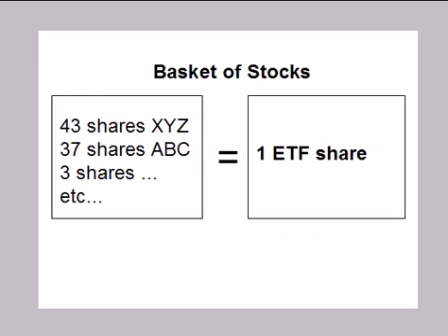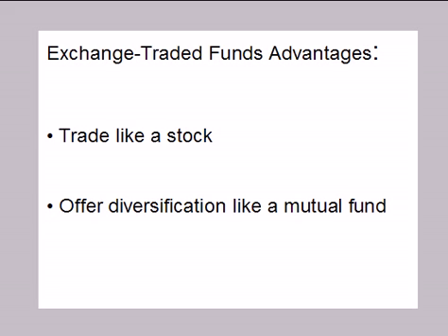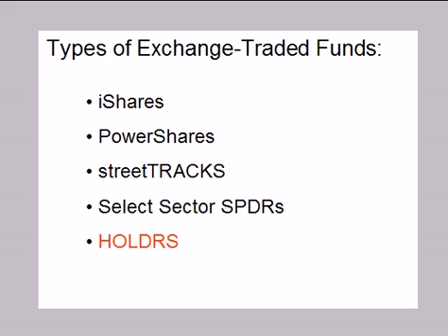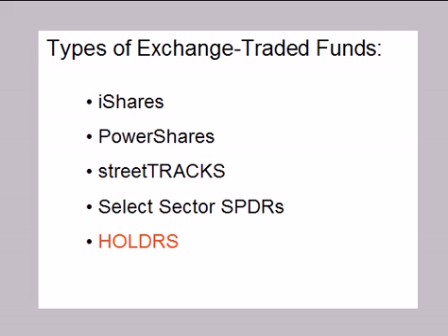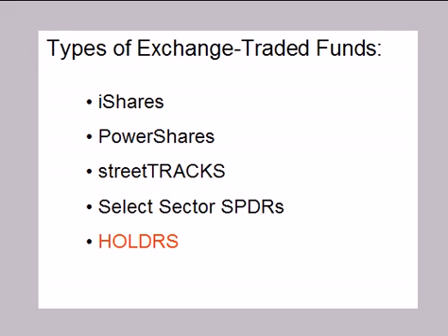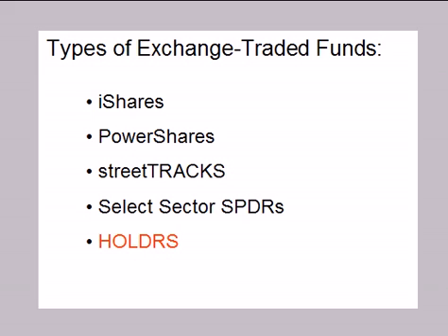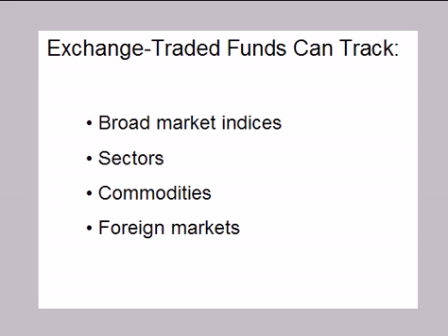ETF Rotation Trading Strategies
One interesting development that was made possible by the vast increase in the number of exchange traded funds available is the possibility to devise a profitable ETF rotation strategy for timing the stock market. Such a strategy can theoretically allow an investor to find the sectors of the market that are increasing in price.